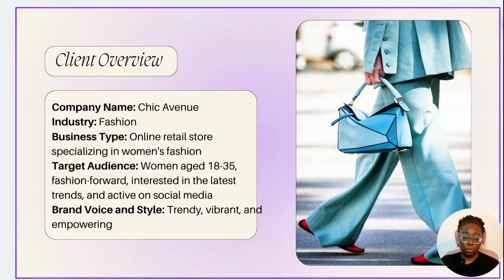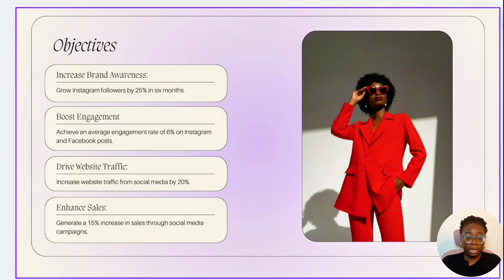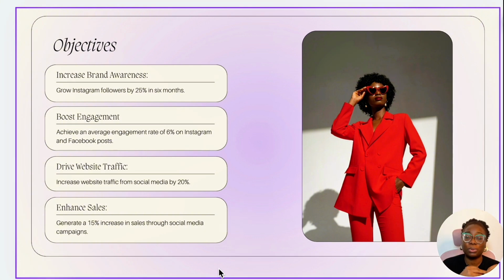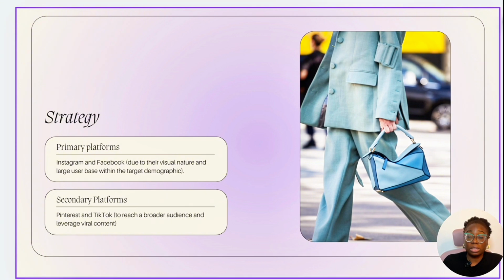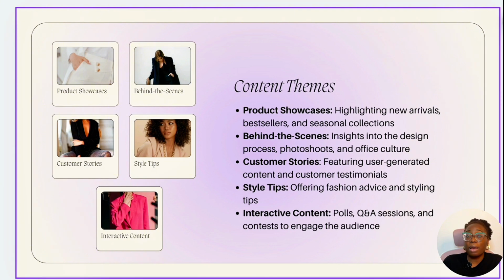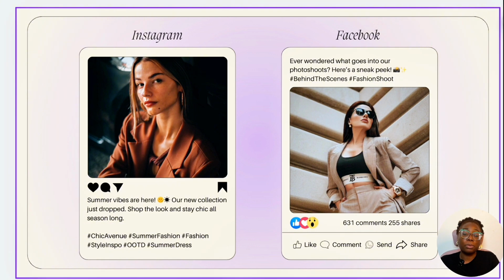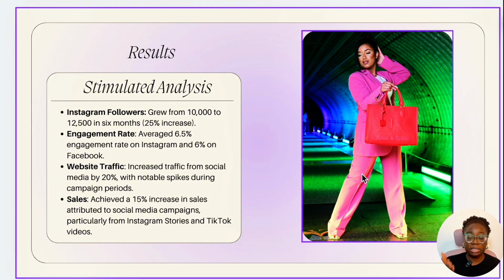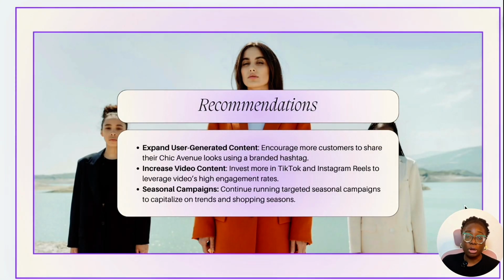How to create a client case study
Hey besties, I am showing you how to create a client case study.

FAQs
How long have I been a social media manager? 9 years
Where do I stay? Manchester, United Kingdom.
What do I use to edit my videos? CapCut on my MacBook Air